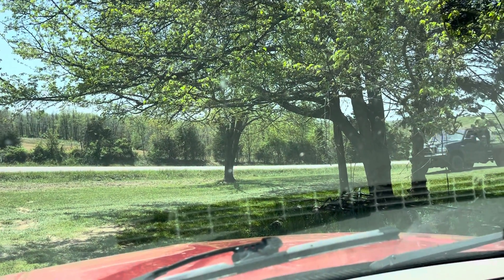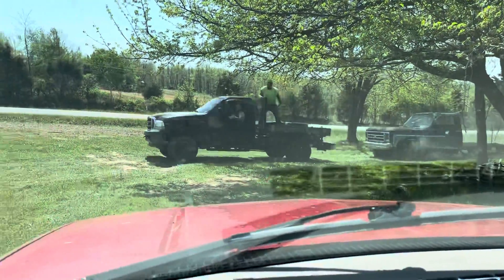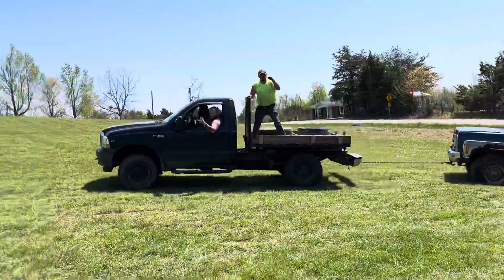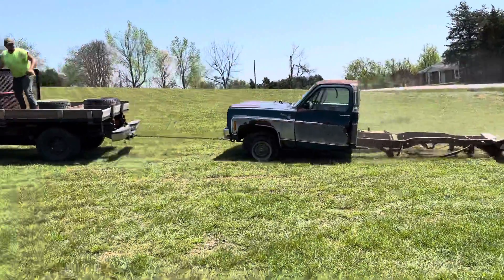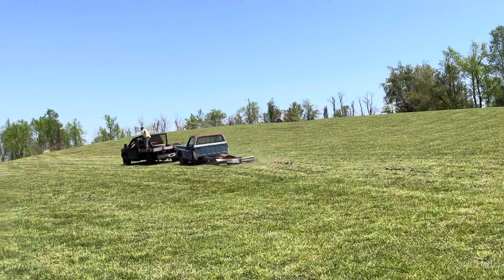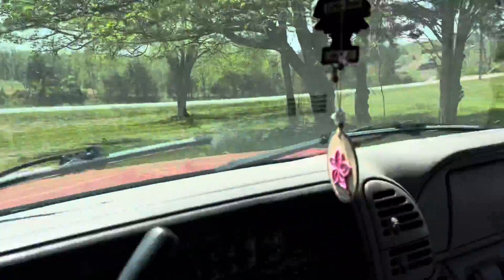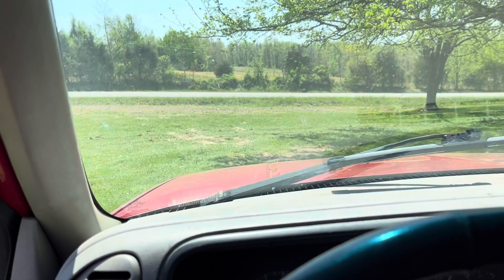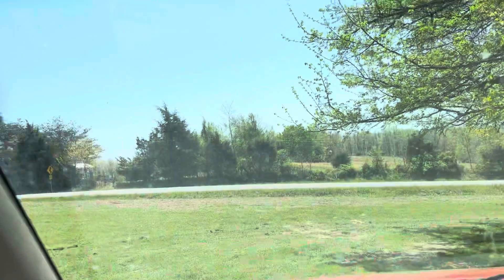Chevy chasing a Ford.